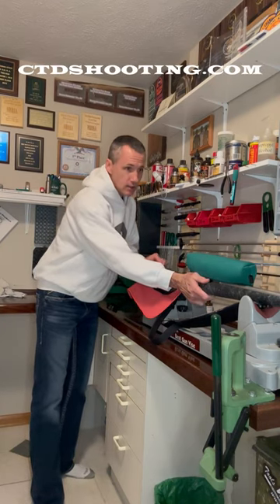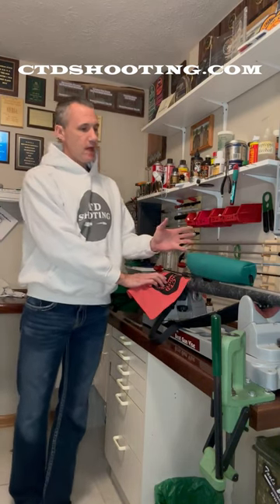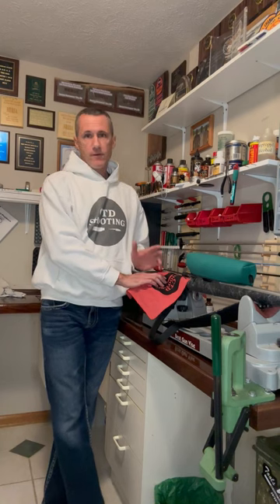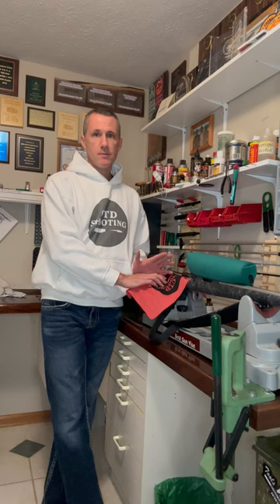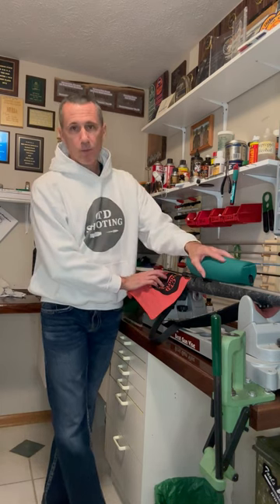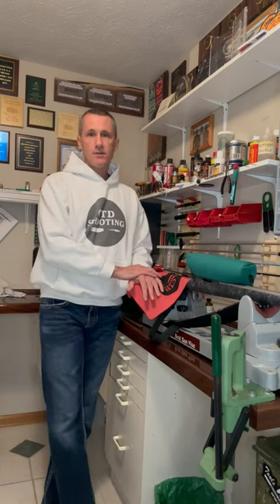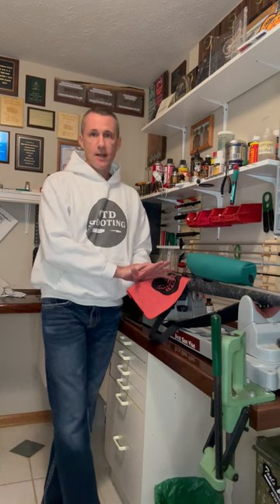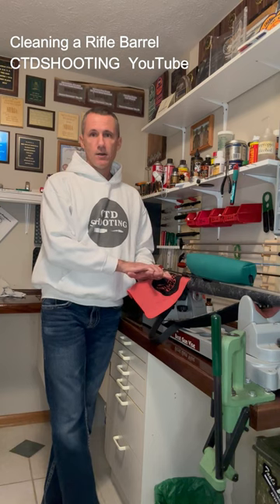Cleaning a Rifle Barrel CTDSHOOTING